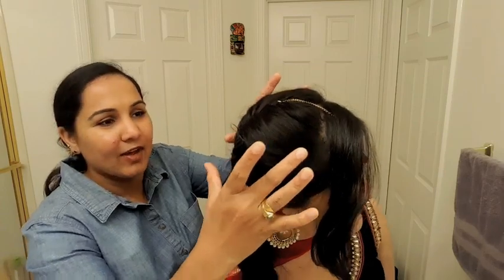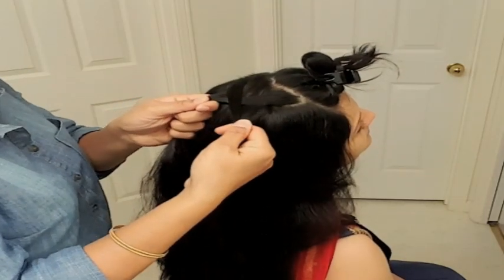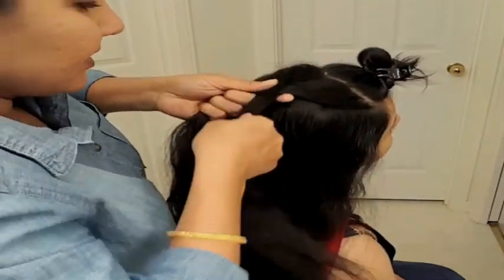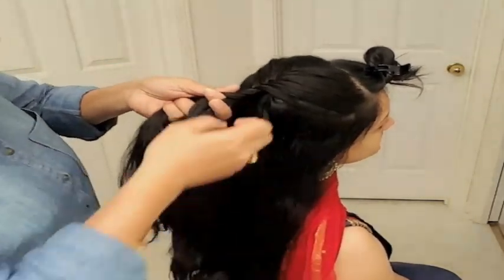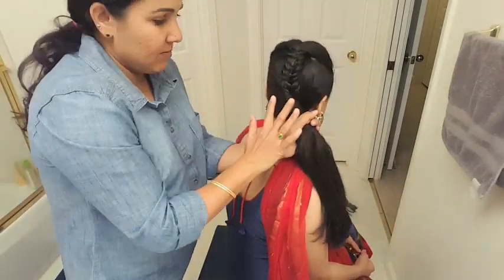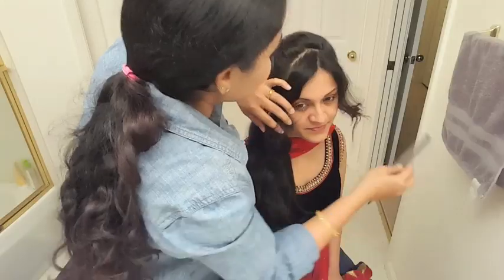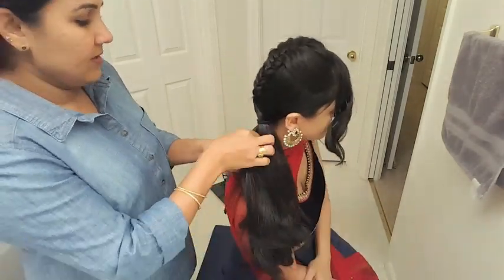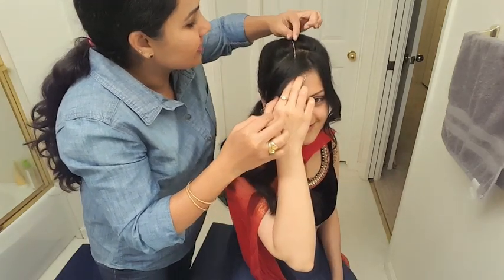Fish tail braid and poof with wavy ponytail and bangs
This is a quick hairstyle tutorial for upcoming festive season.
Hairstyling is done by Anupama Bhat who is a fashion designer by profession.